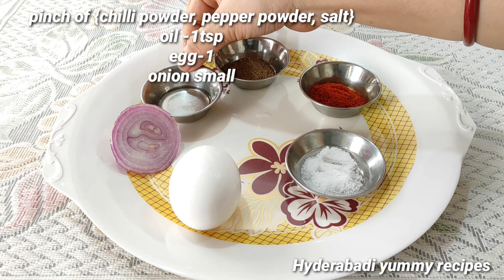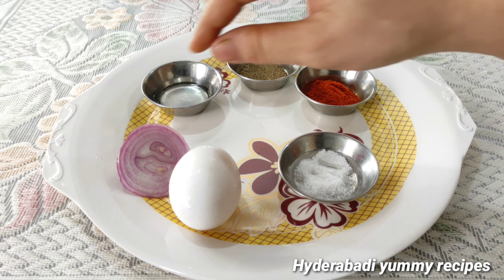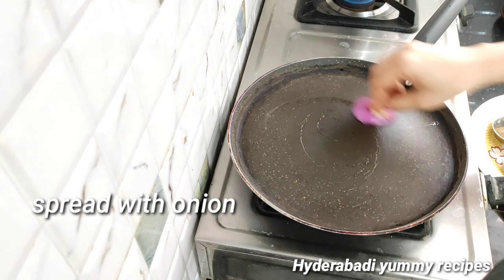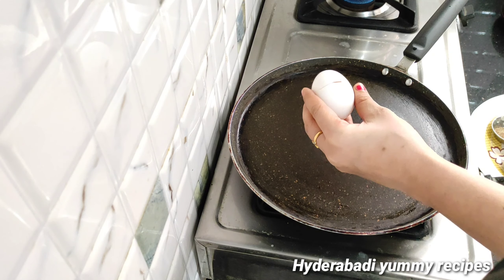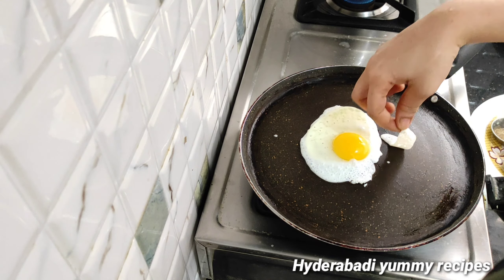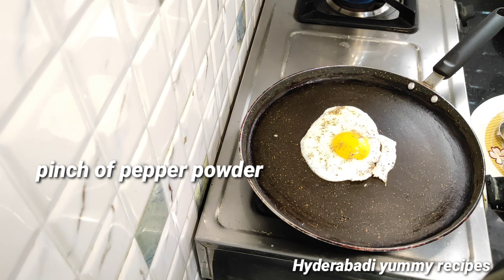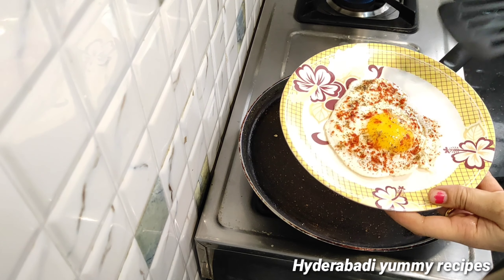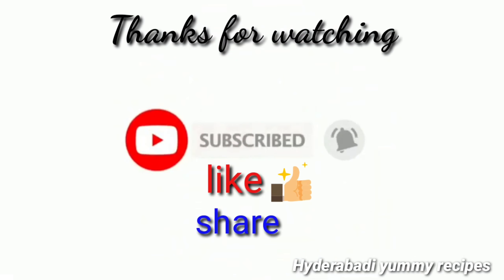Egg Recipe Simple Half Boiled Egg Omelette|Healthy Diet|How to make Perfect Half Boiled Egg Omelette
Egg Recipe | Simple Half Boiled Egg Omelette | Healthy Diet | How to make Perfect Half Boiled Egg Omelette | Hyderabadi yummy recipes |

Welcome to Hyderabadi yummy recipes.

Copyright - all the contents of this channel is made by  this channel host ( Pavanimuktheeshwar ).